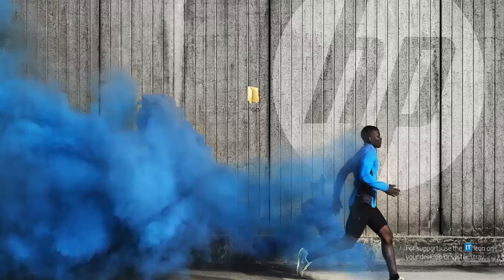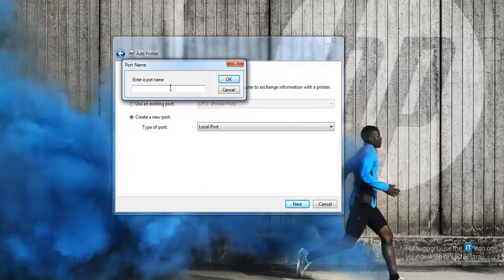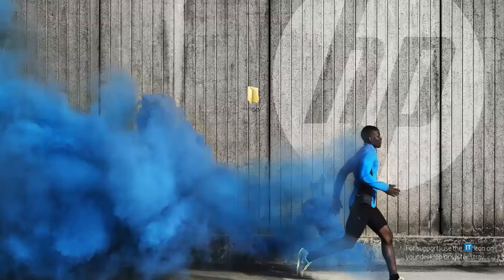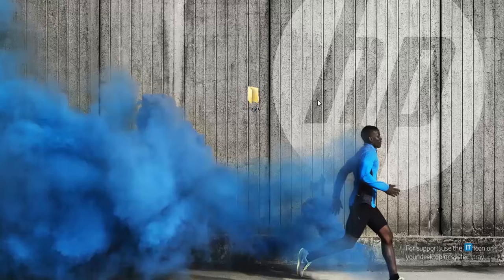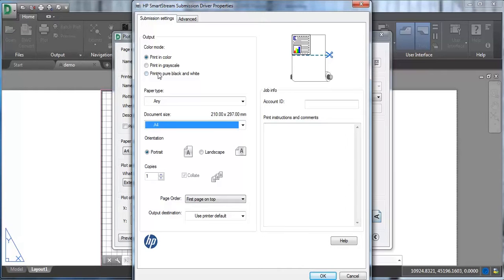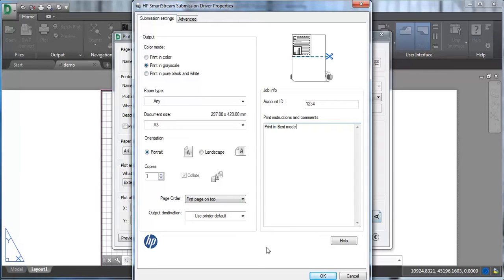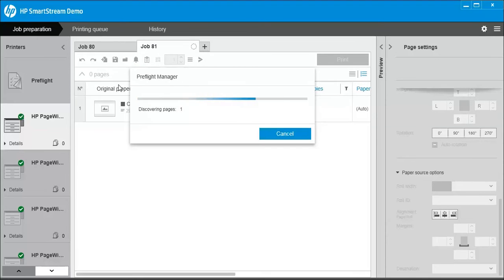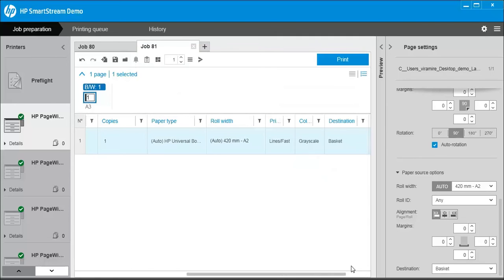SmartStream Submission Driver